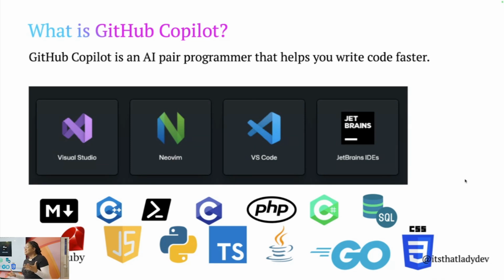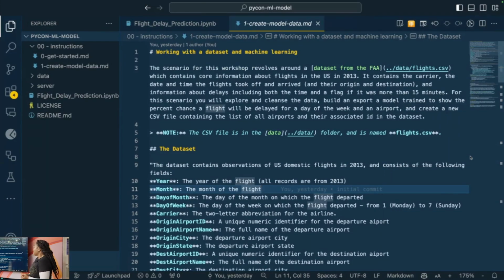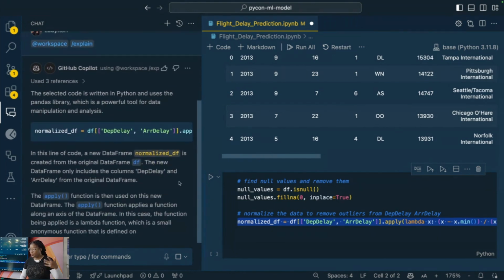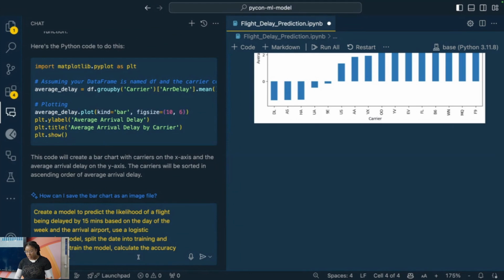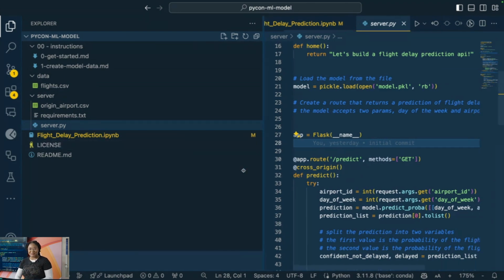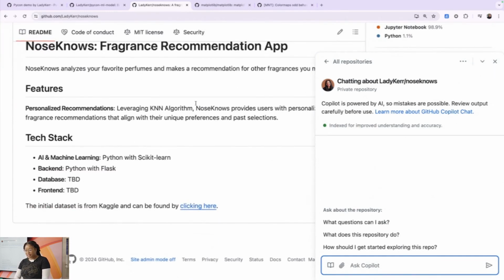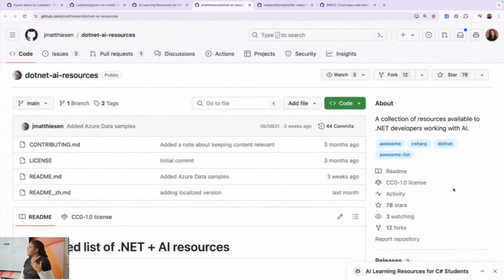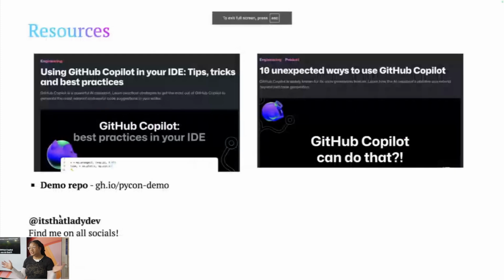Github Copoilot live demo!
GitHub Copilot is yout AI pair programmer. We dove into live coding with Kedasha, and learned how to get the most out of this tool in a data science example project. At PyCon US 2024, she covered how GitHub Copilot works and what it can do for your developer experience.